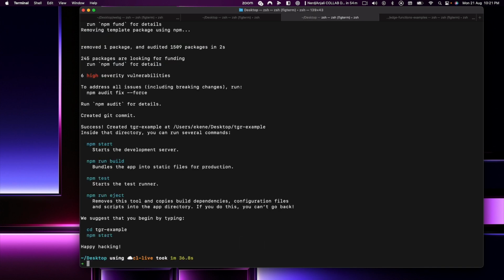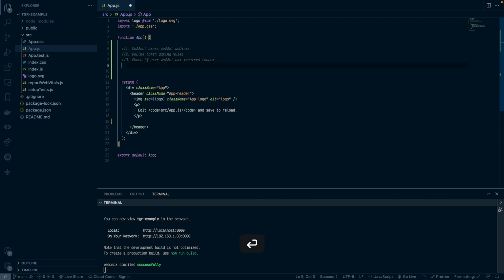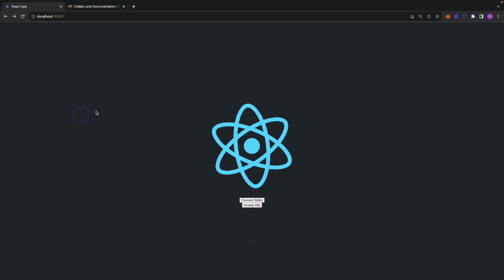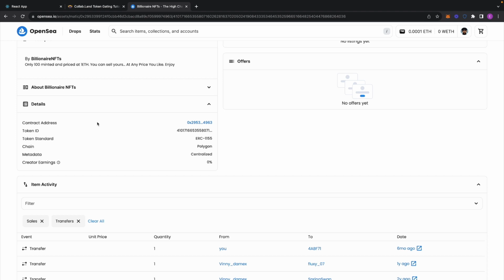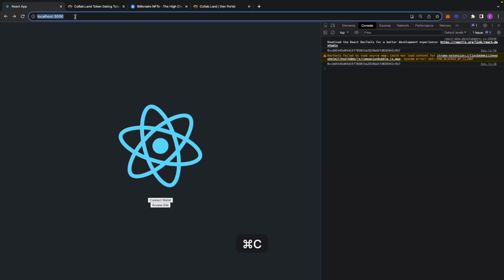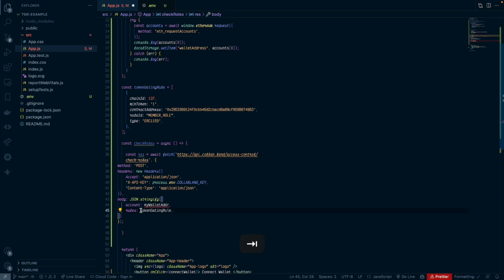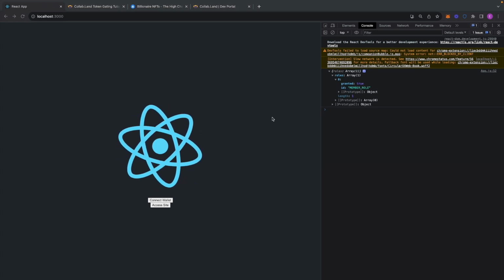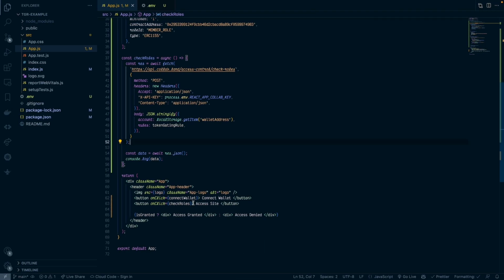Build a Token Gated React App with Collab.Land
In this tutorial we'll build a token gated react application using Collab.Lands' APIs. The tutorial follows 3 steps, first we setup a wallet connect button that allows a user to connect their wallet to the site. Next, we set up the token gating rules that specify the required token. Then we use the Collab.Land devportal to create a client application that can interact with Collab.Land's APIs. And lastly, we make an API call to Collab.Land to check that the connected wallet has the required tokens. User will see gated content if the API call is granted for that role else they will be denied access.